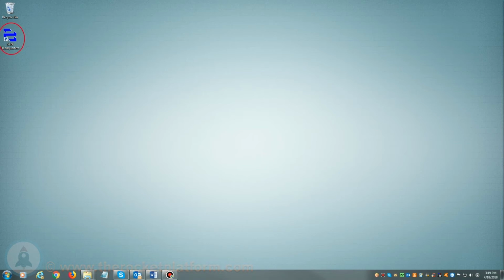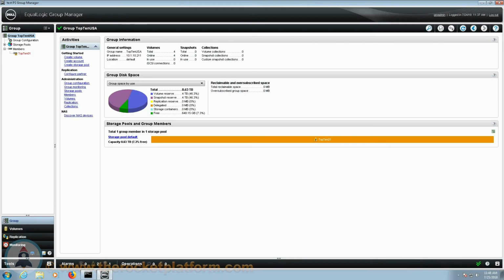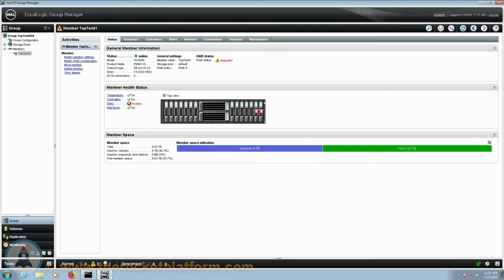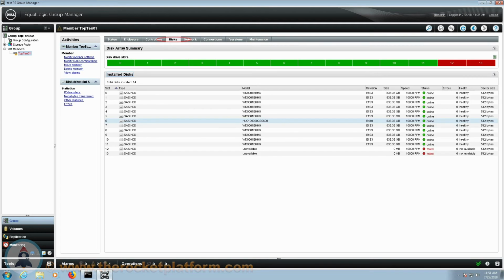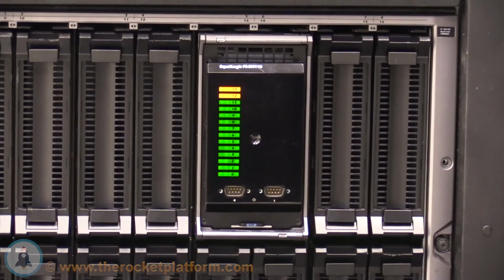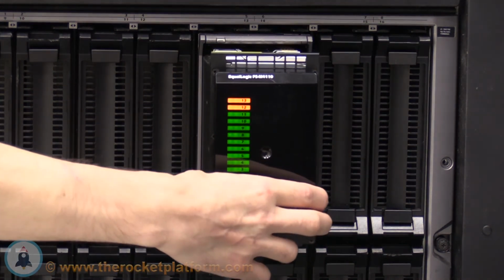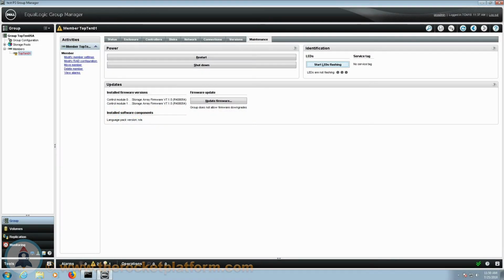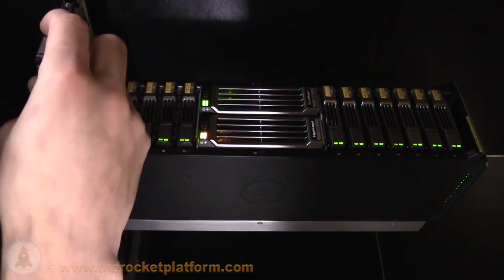Dell EqualLogic PS-M4110 Multiple Failed Drives Replacement Video